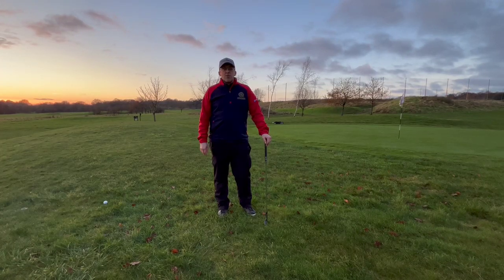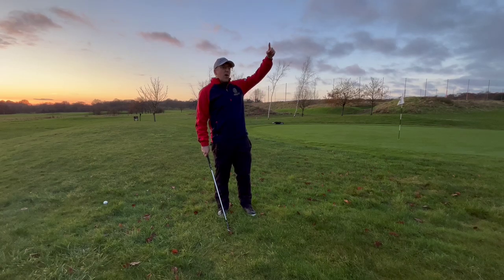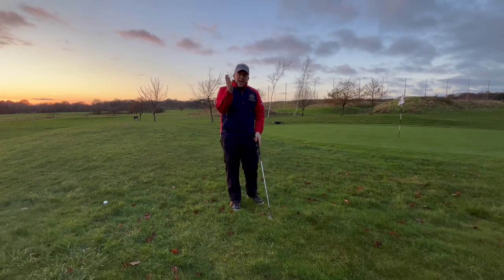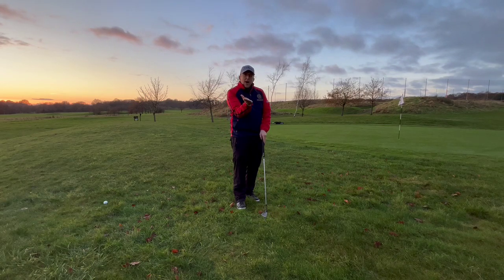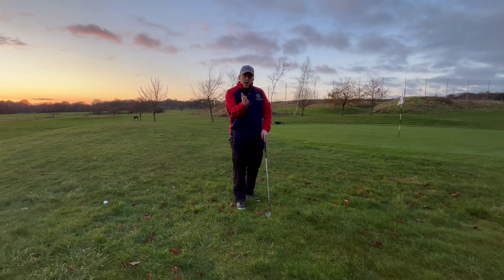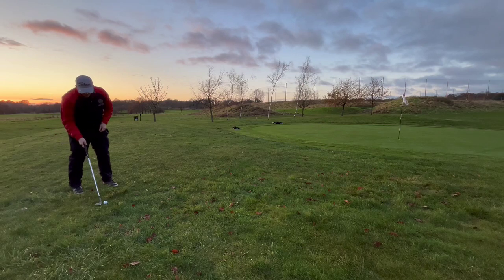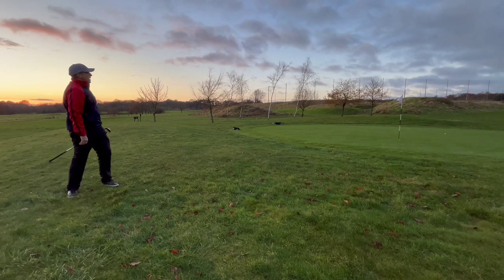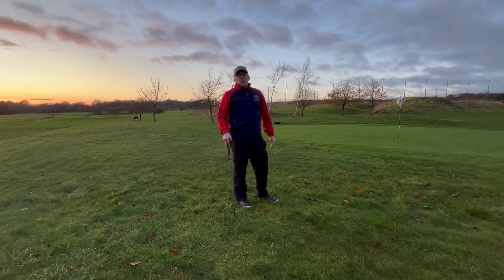Shots for all situations - Become a flop shot phenom